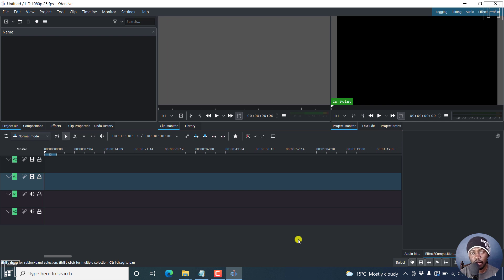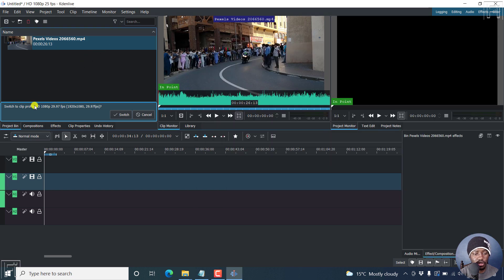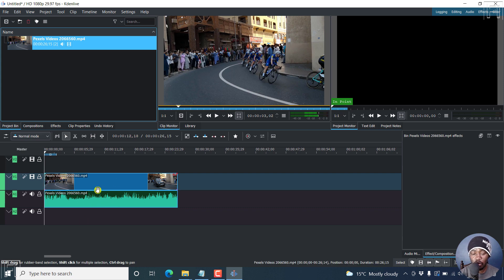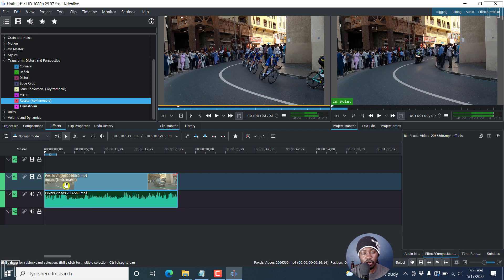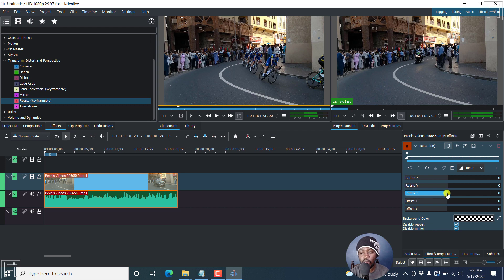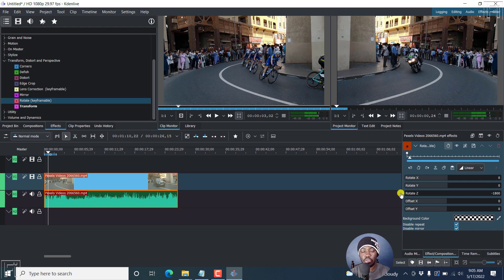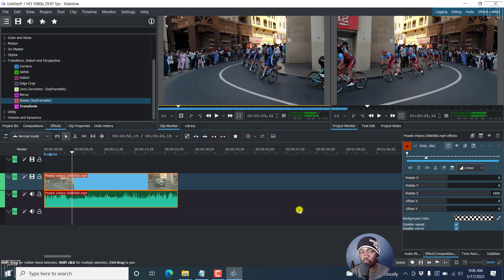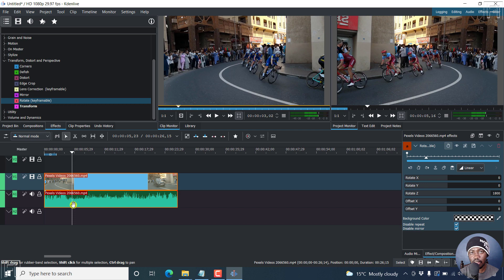How to Quickly Flip a Video in Kdenlive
In this video, I'll show you How to Quickly Flip a Video in Kdenlive.